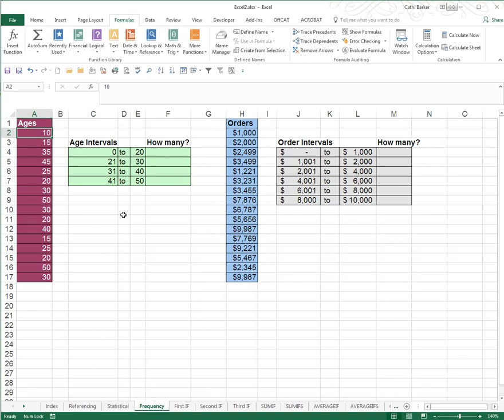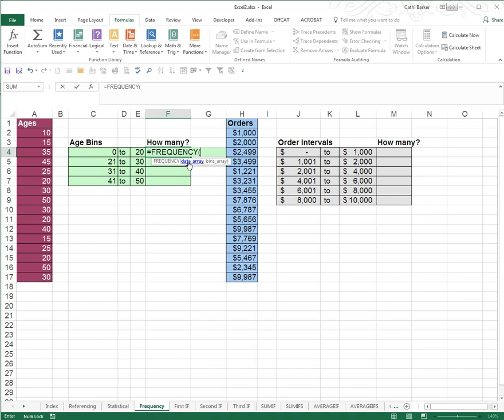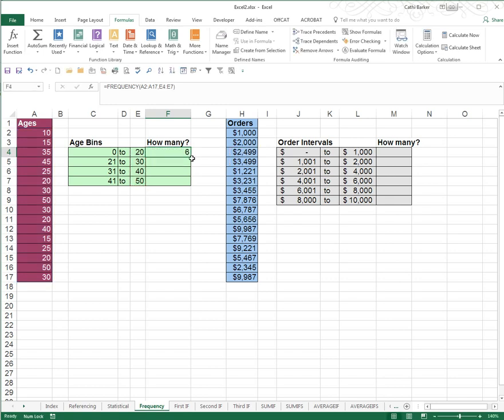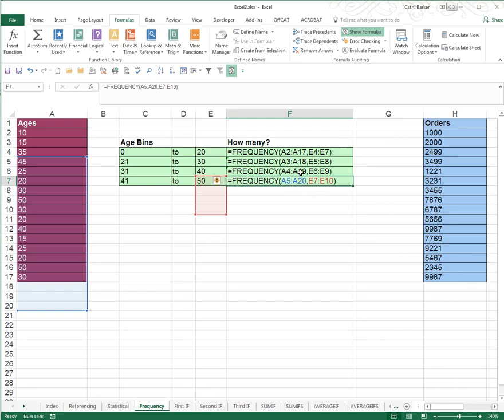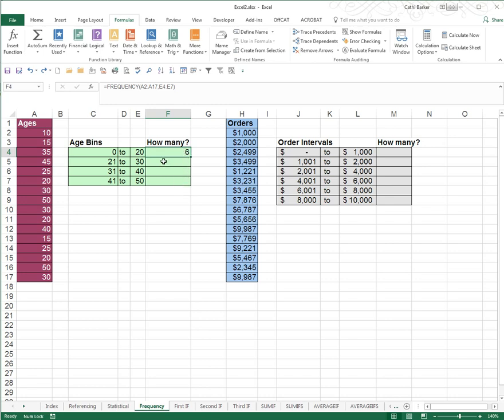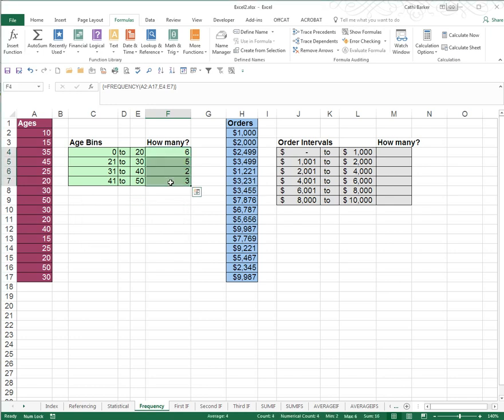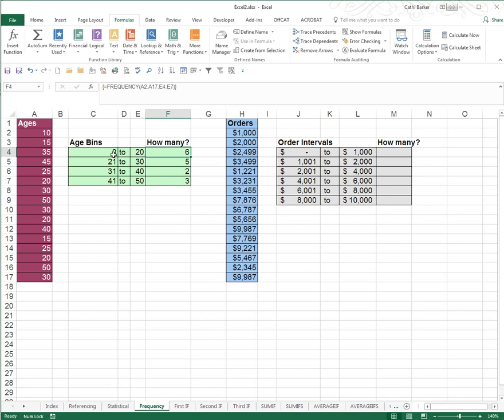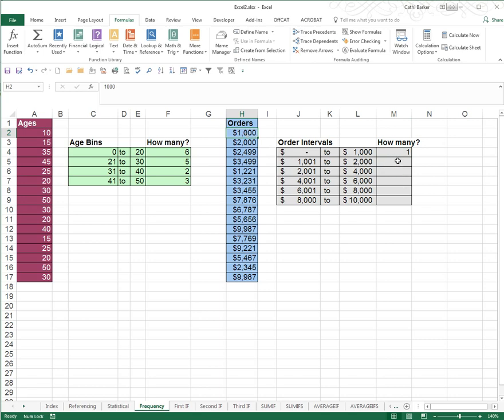Microsoft Excel - Level 2 - Video 3 FREQUENCY Function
Microsoft Excel, frequency, function.